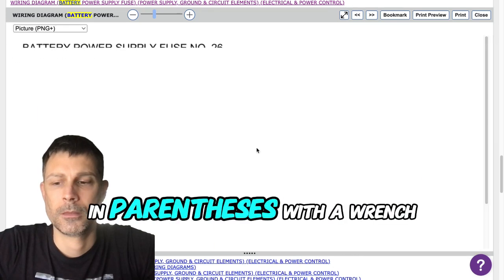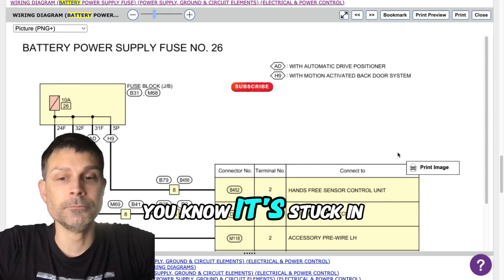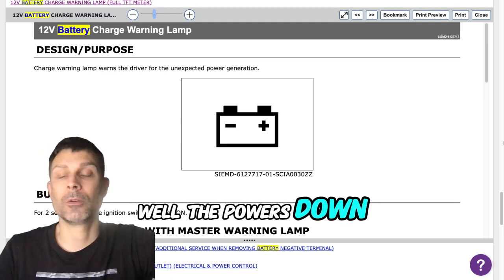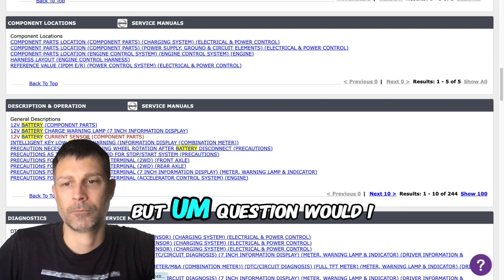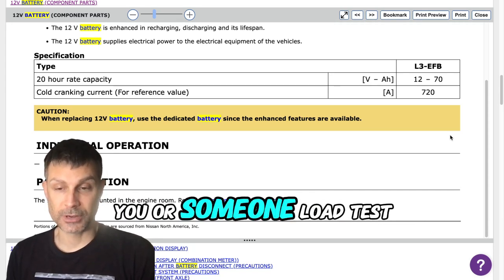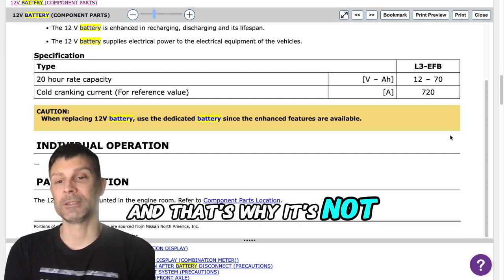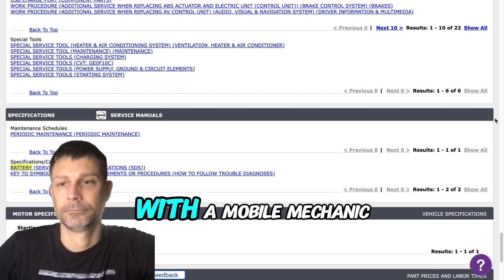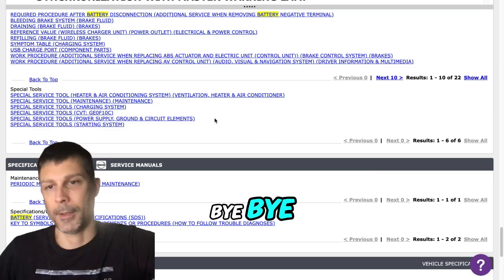2021 Nissan Rogue does not crank over: Customer states "already tried a jump"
The customer indicated he already tried jump starting the vehicle with no success.   I reminded him that most of the time it doesn't work due to a bad connection. However, we could have something else going on with the vehicle like a faulty, starter, blown, fuse, bad connection, or possibly a computer issue causing this no start condition.